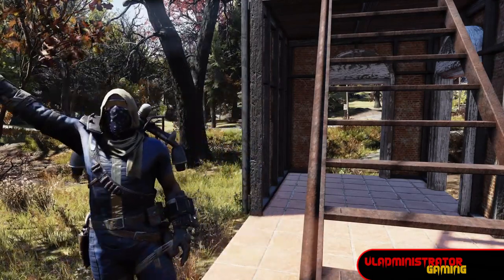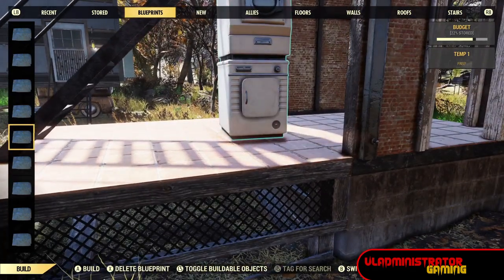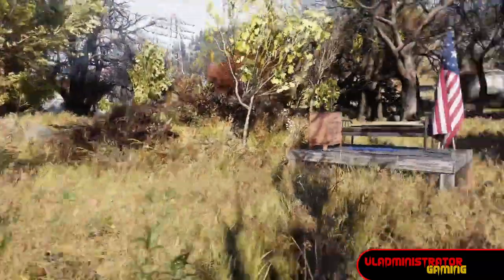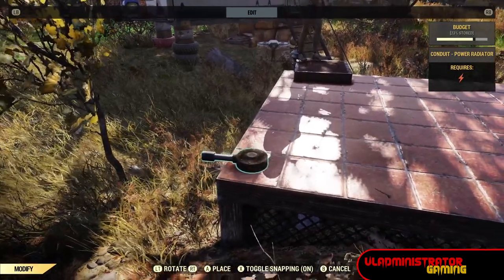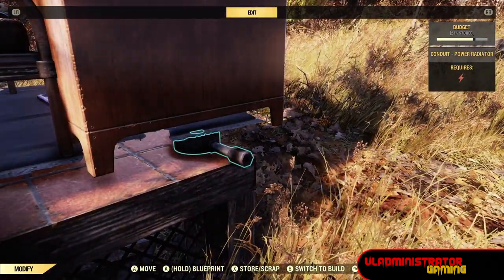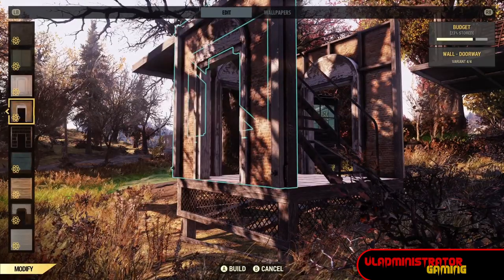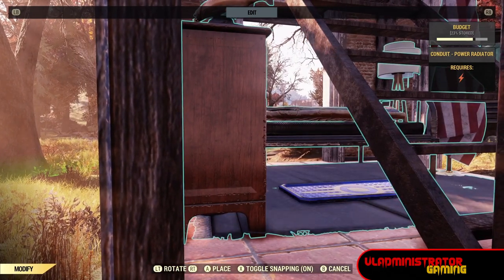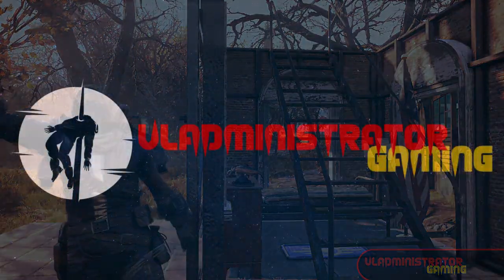Putting Sh*t Under Your Stairs | Fallout 76 Camp Trick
Hello Wastelanders,

Helping a friend with a troublesome set of stairs I worked out the trick I show in today's video. You're probably familiar with the blueprint trick, and the rug trick for working with pesky sets of stairs, but sometimes they just don't work and you don't have the option of removing your stairs to get things in place.

I'll show you how to work around this with a bit of merging and the help of a conduit. I demonstrate the technique on a Fallout Worlds server, but don't fret all the building restrictions are in place, and this works in adventure mode just as shown in the video. I just needed some camp budget to show you the technique.

I hope this helps you out with your builds. If you'd like to see something specific in future videos, let me know down in the comments.